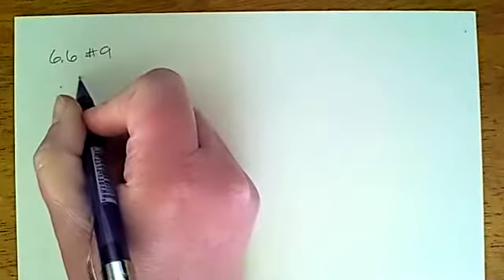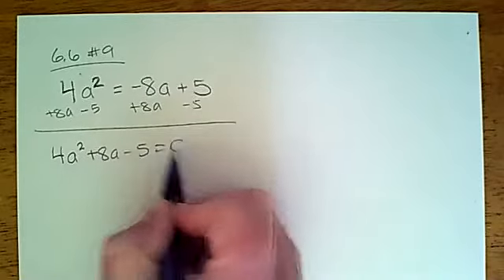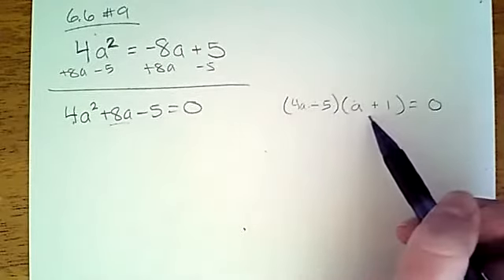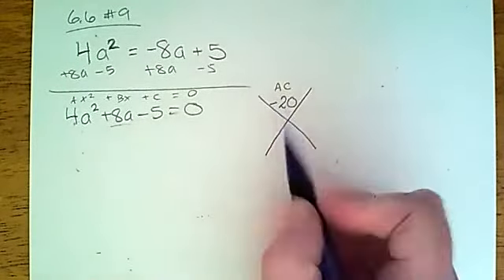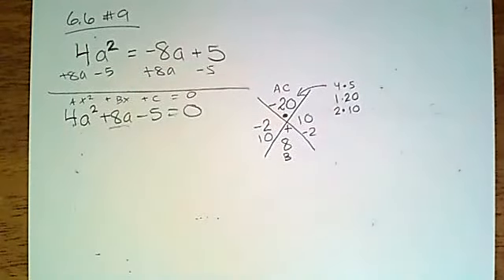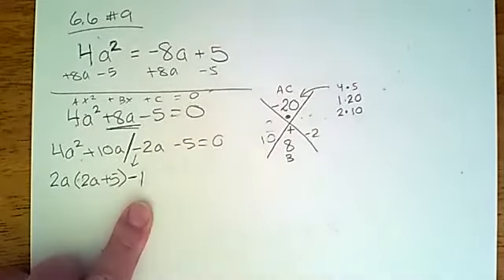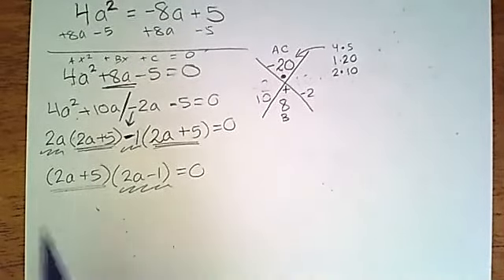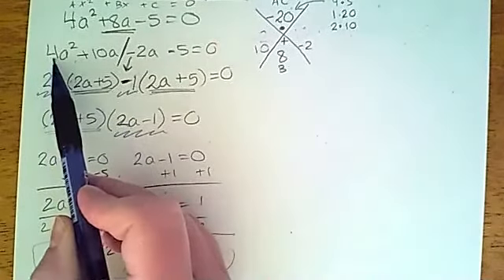Quadratic equation "a" not 1 and not set = to zero